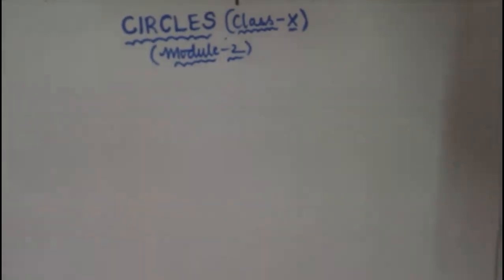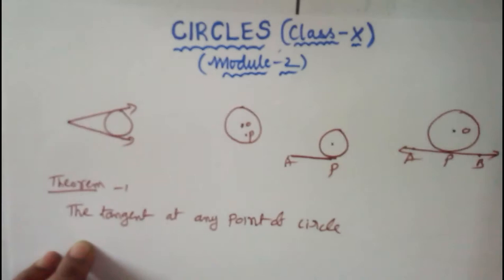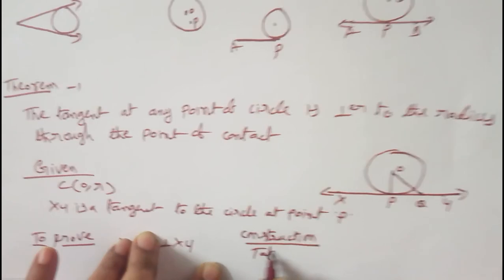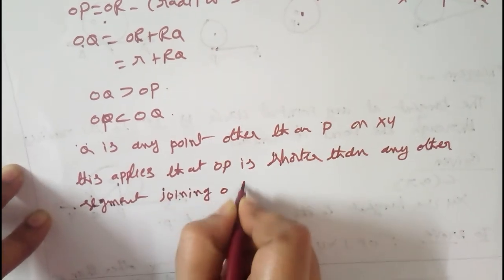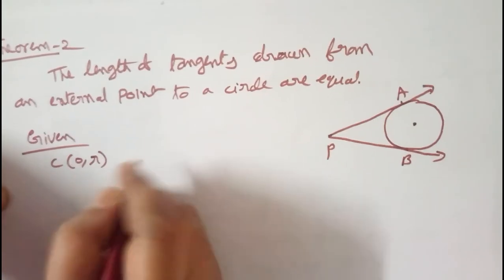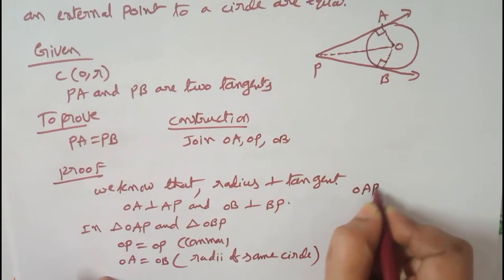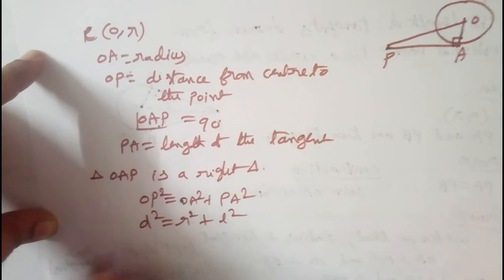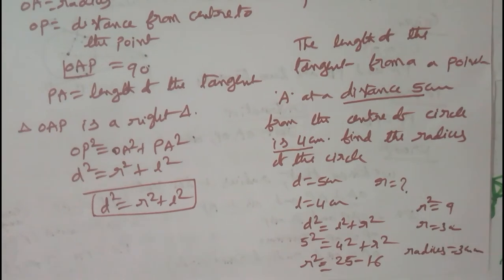Circles class 10th module 2 by Padma